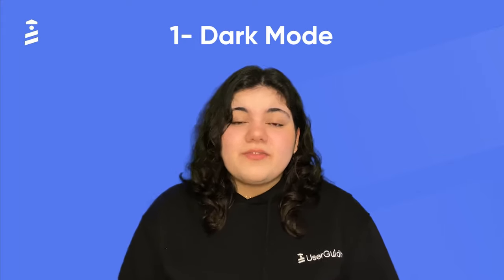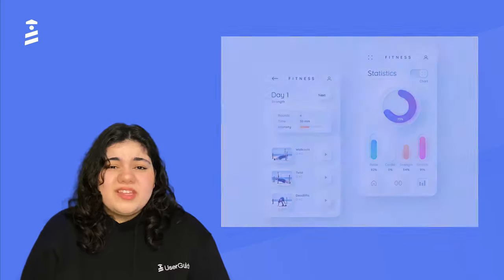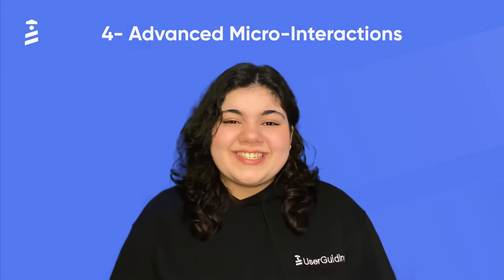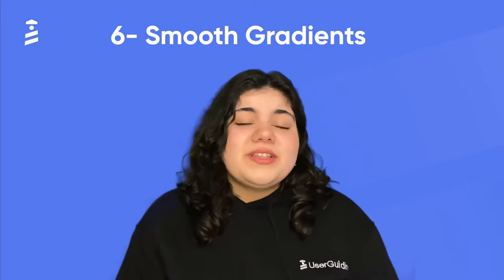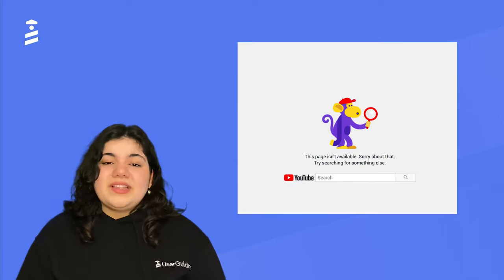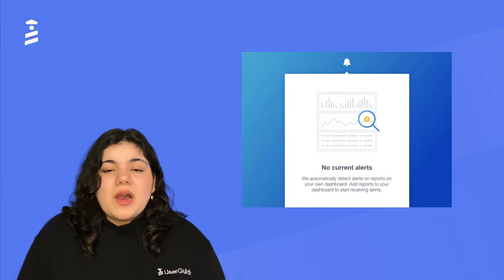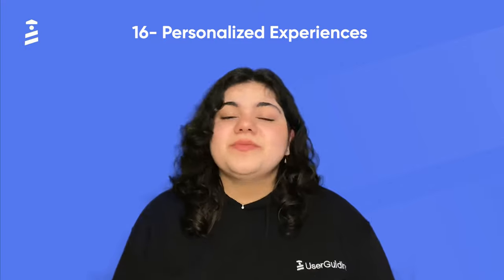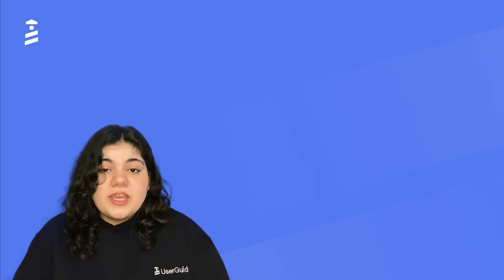17 UX/UI Trends You Should Catch-up With in 2022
2021 has been a roller coaster ride. So many things happened that year and happened fast.

With the rise of virtual and remote working cultures, UX/UI trends have seen a drastic change throughout the year.

And 2022 is no different. As a UX/UI practitioner, it is essential to stay informed about these forever-changing trends and follow and replicate the good examples of UX design.

In this video, we will explore 17 top UX/UI trends for 2022, what is influencing the trend change, and why you should check out the new trends.

00:00 Intro
00:21 1- Dark Mode
00:40 2- Neumorphism
01:14 3- Animations
01:47 4- Advanced Micro-Interactions
02:16 5- Bold Typography
02:45 6- Smooth Gradients
03:19 7- 3D Design
03:50 8- Empty and Error State Illustrations
04:27 9- Design Systems
05:01 10- Virtual and Remote Collaboration
05:41 11- AR and VR
06:12 12- VUI and Touchless Interactions
06:40 13- Great User Onboarding Experiences
07:22 14- Frictionless Authentication
07:57 15- UX Writing and Microcopy
08:18 16- Personalized Experiences
08:50 17- Super Apps
09:22 Outro